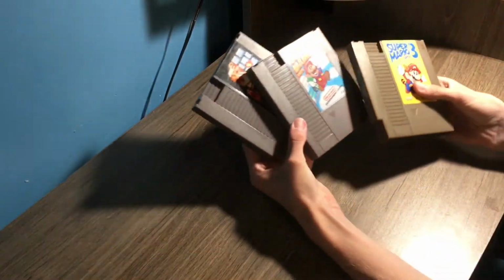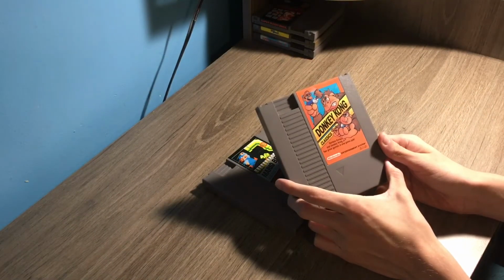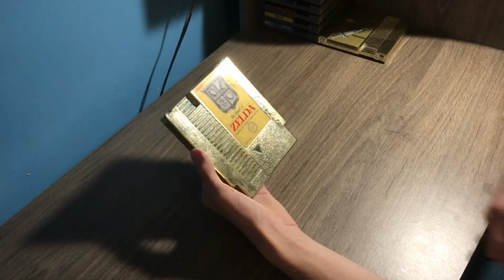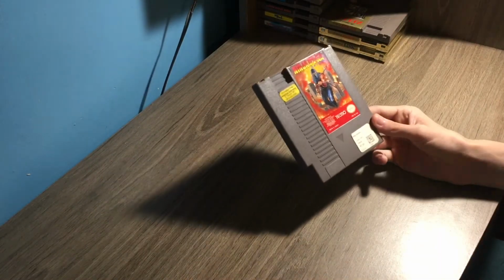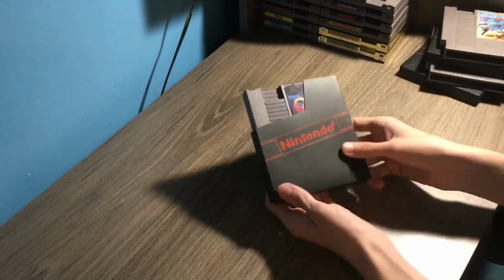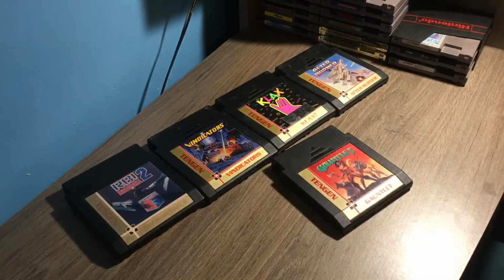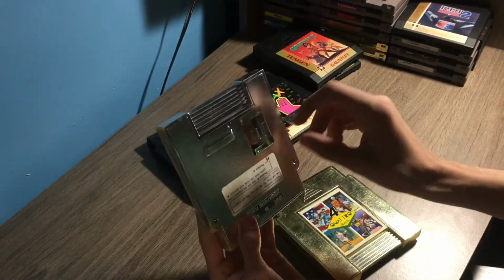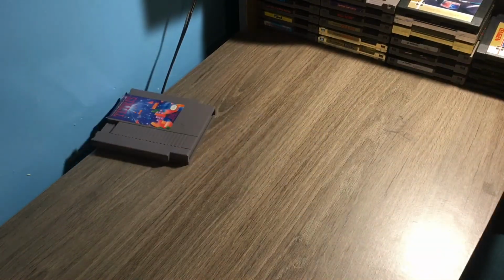NES Game Highlights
In this video, I show some of my favorite games from my NES collection!